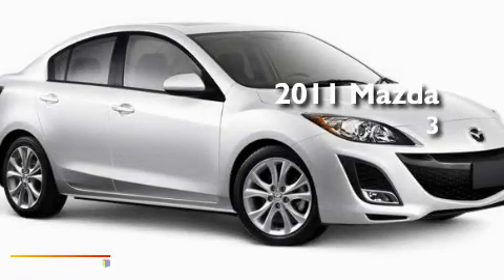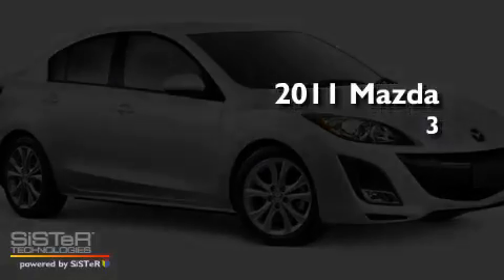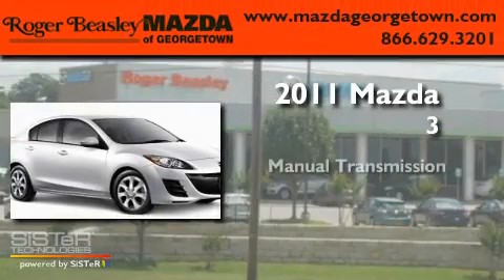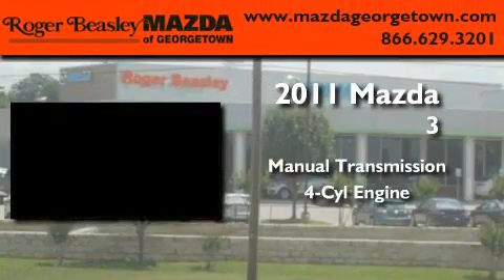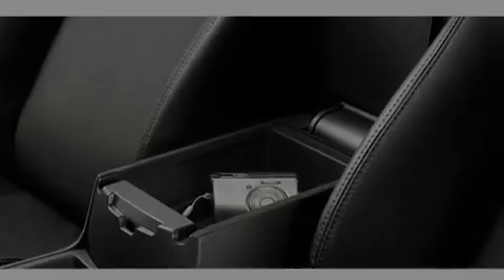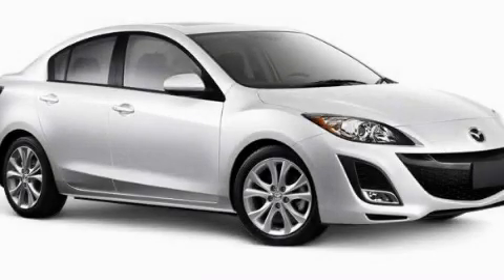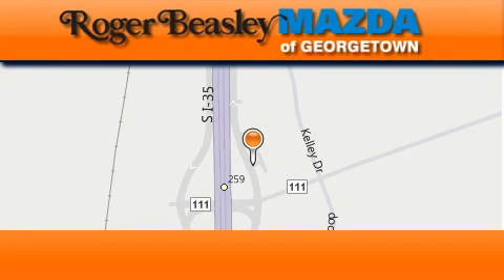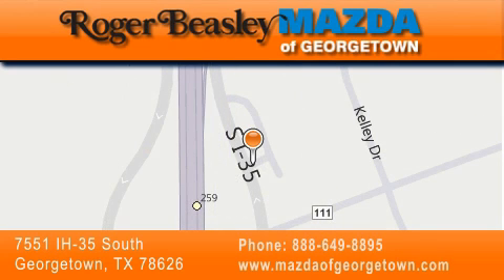2011 Mazda MAZDA3 4-Door Georgetown TX 78626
Year : 2011

 Make : Mazda

 Model : MAZDA3 4-Door

 Engine : 2L

 Trans . : manual

 Exterior : Crystal White Pearl Mica - (White)

 Miles : 2

 Stock : G2022

 7551 IH 35 South